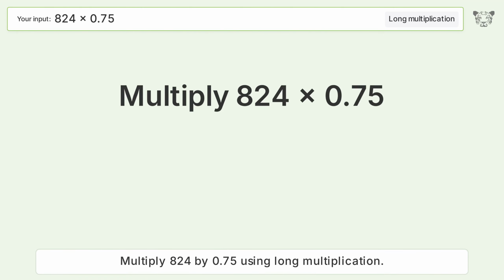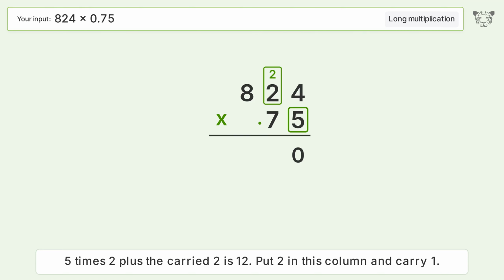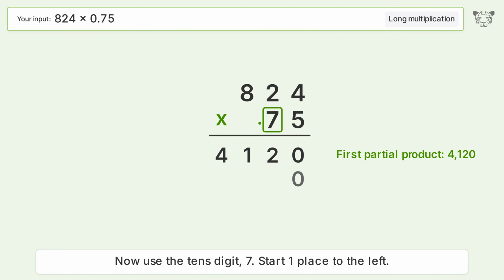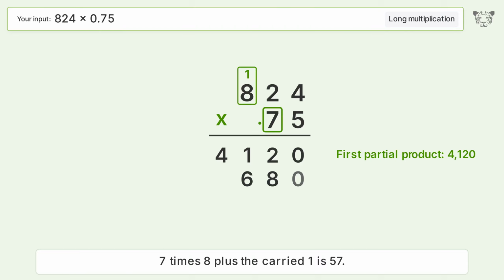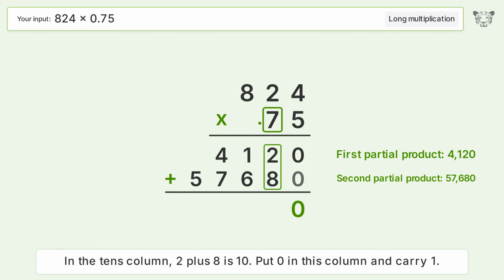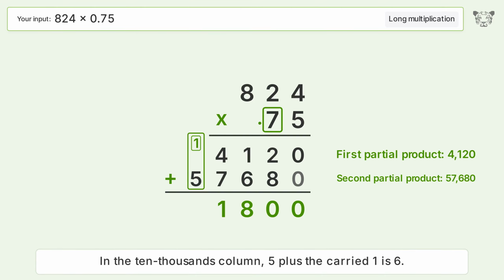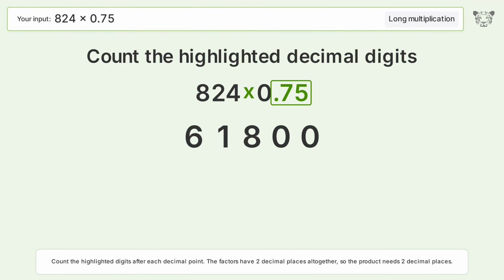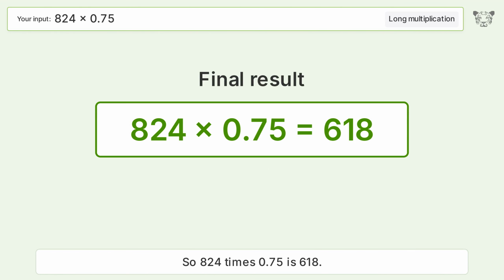824 x 0.75 Long Multiplication - Step-by-Step